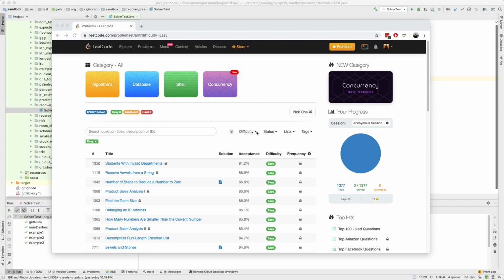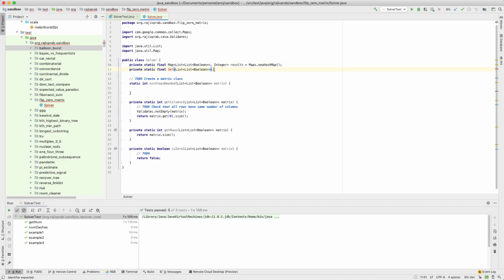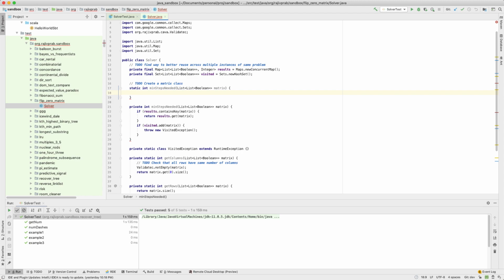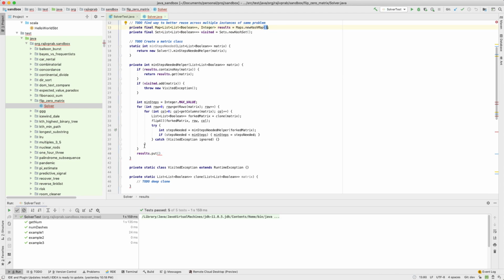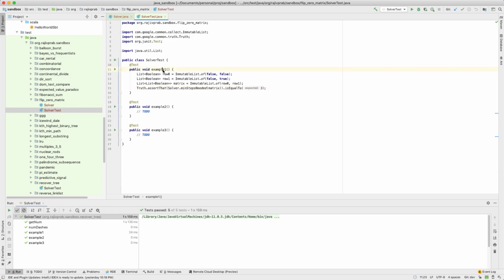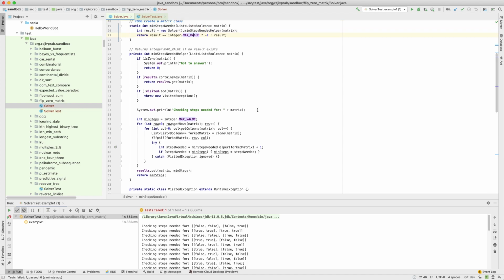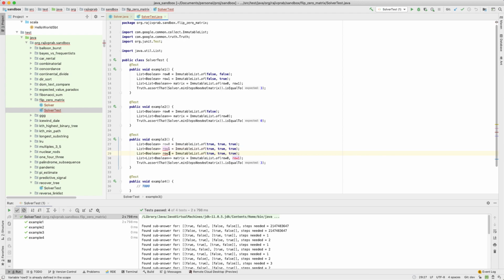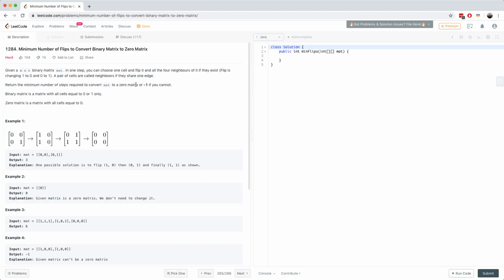Daily Code Challenge 1 - Minimum Number of Flips to Convert Binary Matrix to Zero Matrix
Watch me solve a "hard" LeetCode problem, in real time.

Problem: Minimum Number of Flips to Convert Binary Matrix to Zero Matrix

Language used: Java 11
IDE: Intellij

About me: I'm a software developer at Amazon, and an alumni of Stanford and Google.